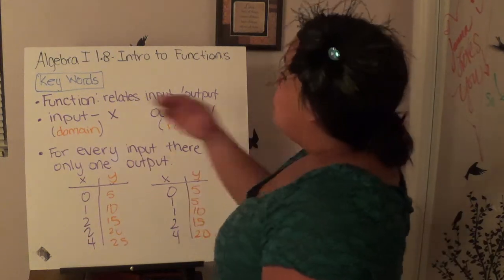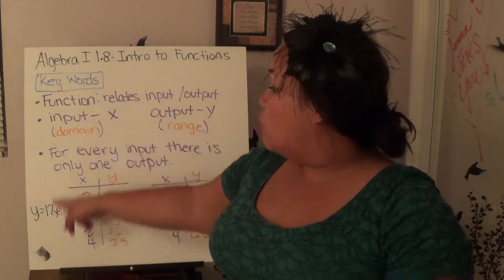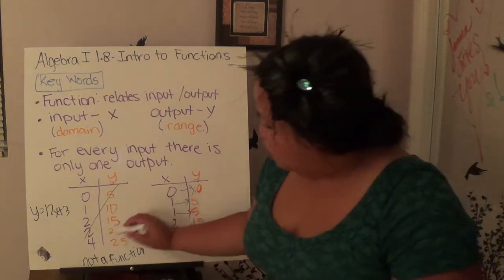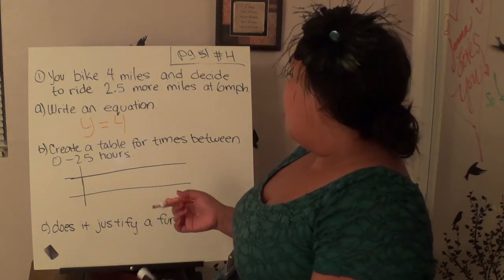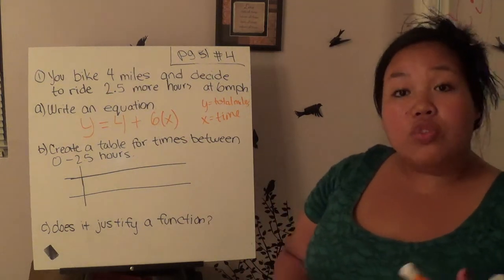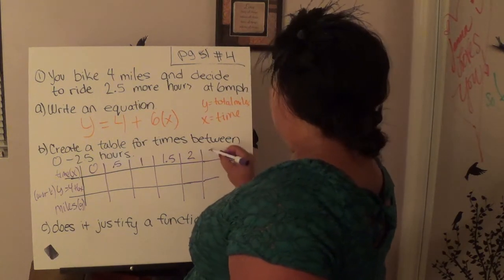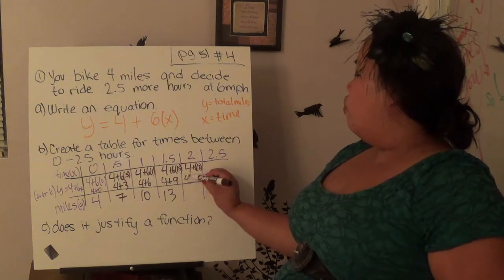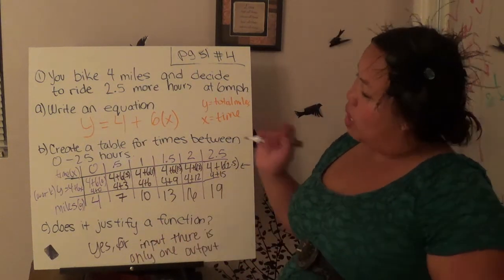Algebra I 1.8 Intro to Functions